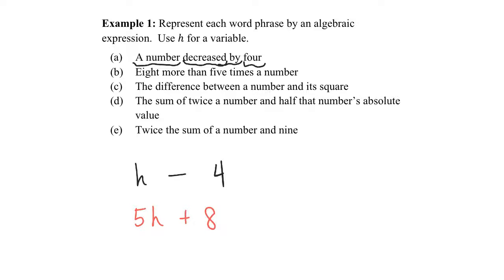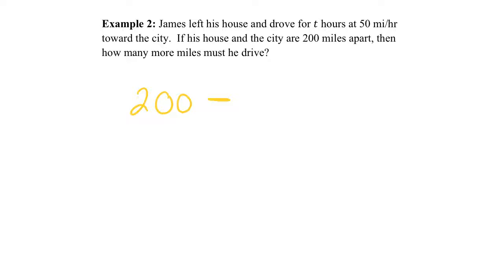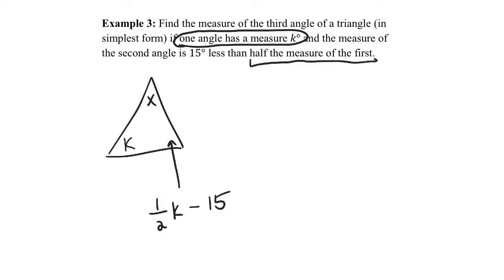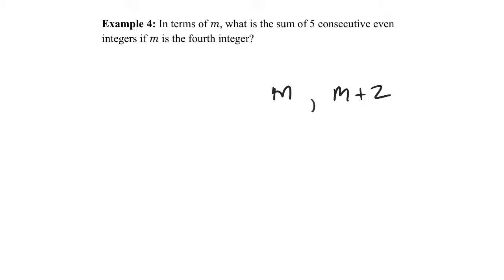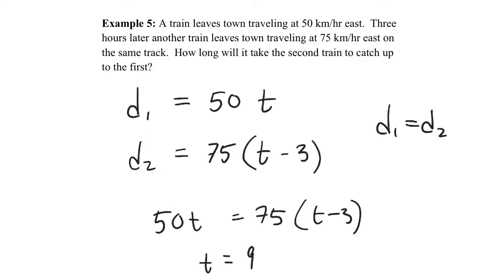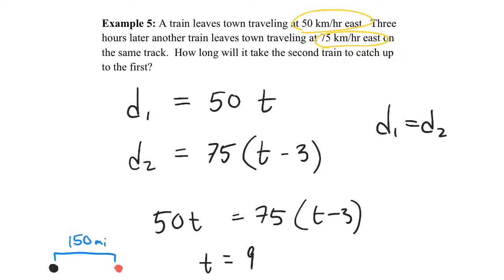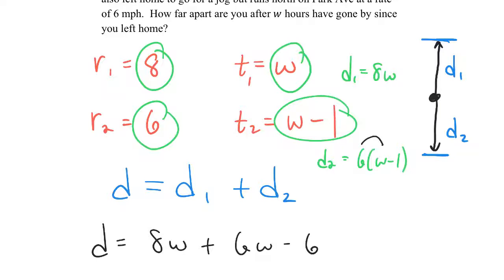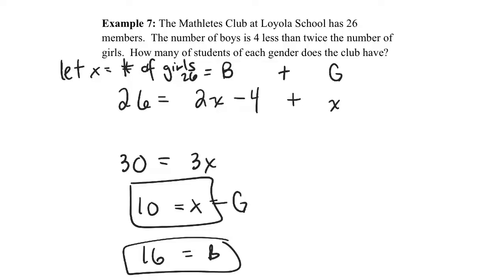1-8 - Words into Symbols